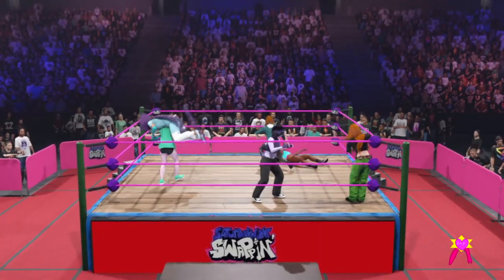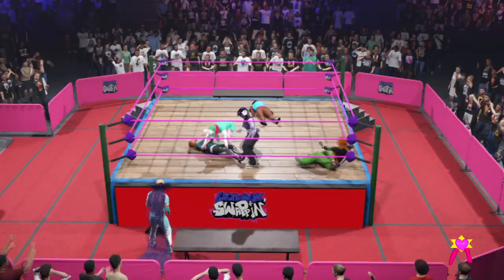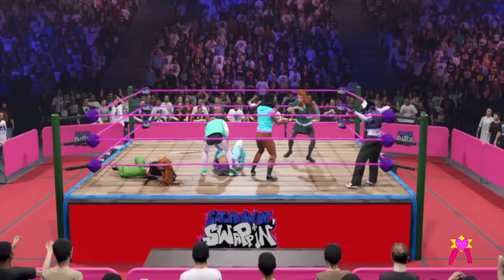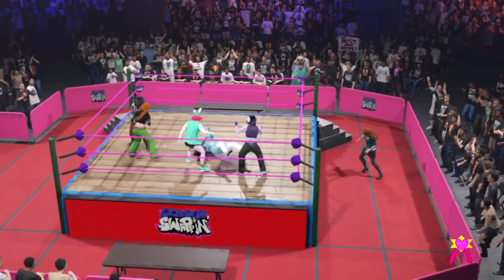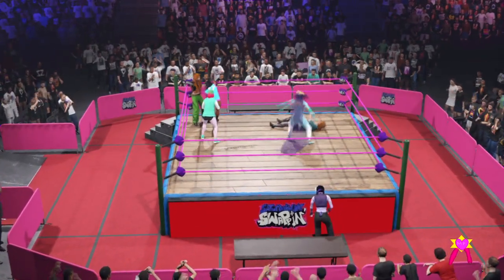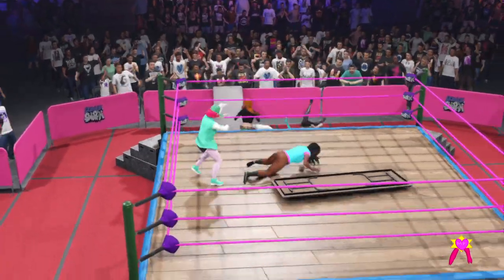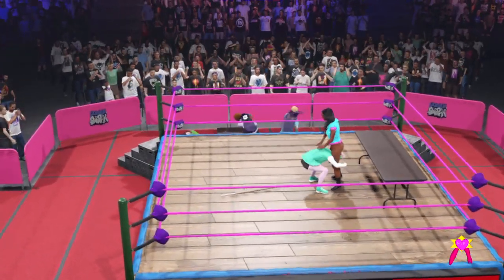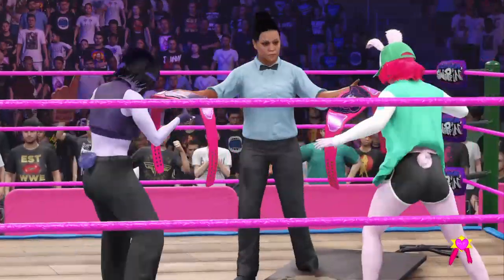3 team table,women's tag team championship (Saturday night swappin m4)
( title was too long) team ice( christian kirksey and elsa), team graffiti( skarlet bunny and mora) and magically possible ( kim possible and gwen) battle in a triple table tag for the womens tag championships.